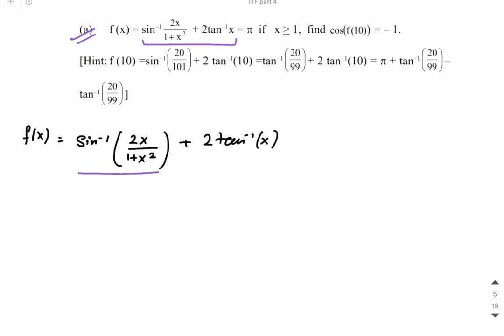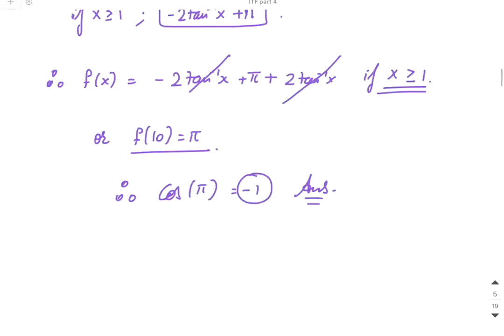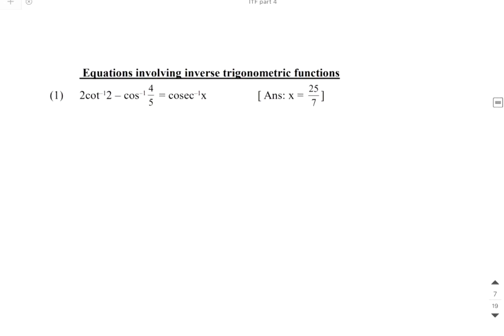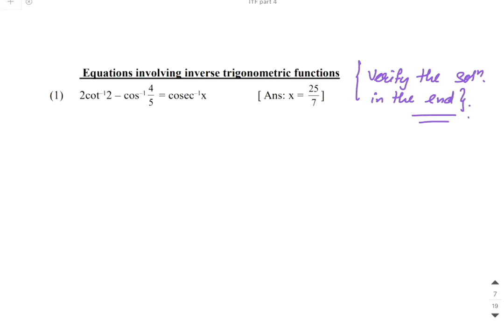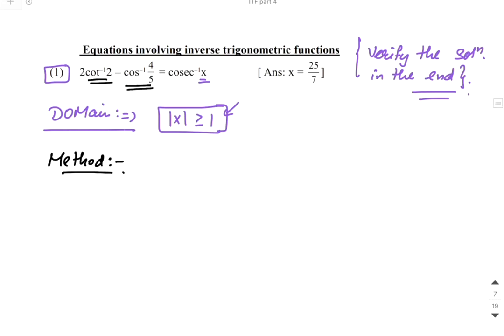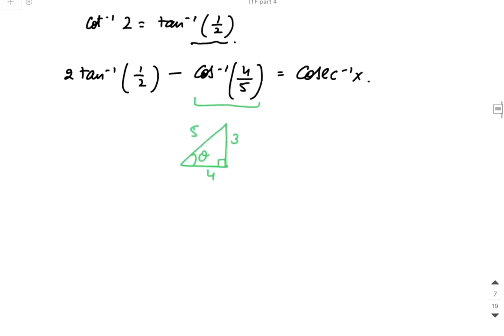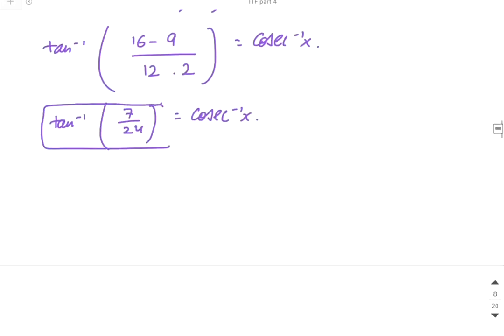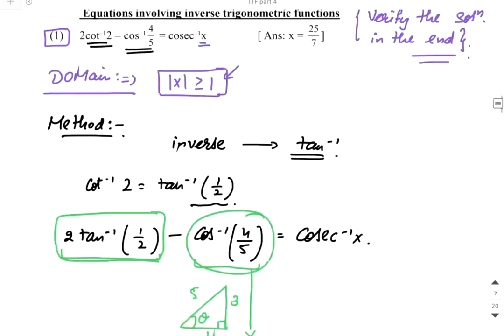Maths Concept Videos - ITF (Equations Involving Inverse Trigonometric Functions Part 1)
1. nta mock test
 2. jee main mock test
3. jee mock test
4. nta net mock test
 5. jee main online mock test
6. jee main mock test 2020
7. jee mains mock test free online
8. jee main online test
 9. jee main test series
10. jee mains mock test free
11. jee main 2020 mock test
12. jee main mock test nta
13. nta mock test 2020
14. mock test nta
 15. jee mock test free
16. jee mock test online
17. jee main online test series
 18. nta jee main mock test
19. national test abhyas
20. jee test series
 21. jee main mock test paper
 22. net exam mock test
 23. jee mock test 2020
1. nta mock test
 2. jee main mock test
3. jee mock test
4. nta net mock test
 5. jee main online mock test
6. jee main mock test 2020
7. jee mains mock test free online
8. jee main online test
 9. jee main test series
10. jee mains mock test free
11. jee main 2020 mock test
12. jee main mock test nta
13. nta mock test 2020
14. mock test nta
 15. jee mock test free
16. jee mock test online
17. jee main online test series
 18. nta jee main mock test
19. national test abhyas
20. jee test series
 21. jee main mock test paper
 22. net exam mock test
 23. jee mock test 2020